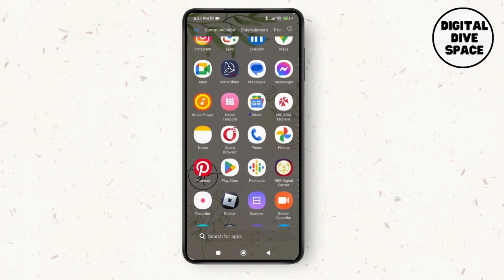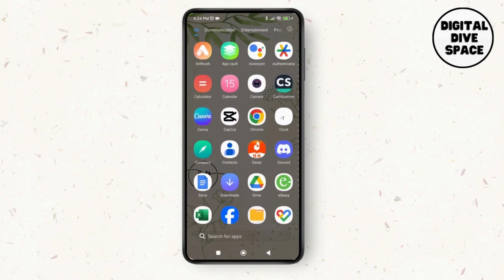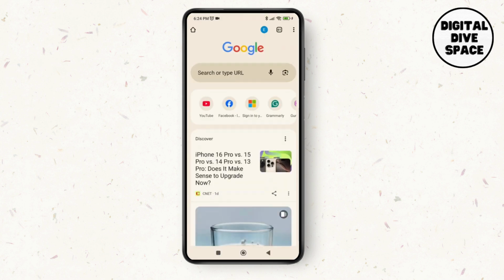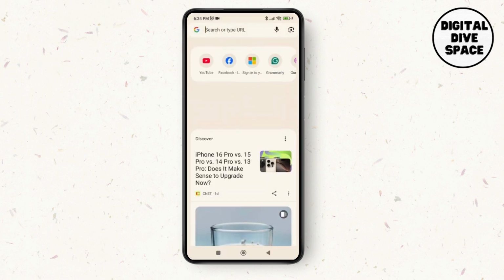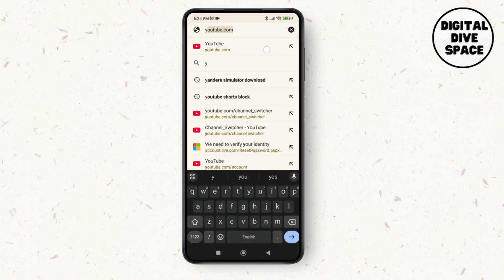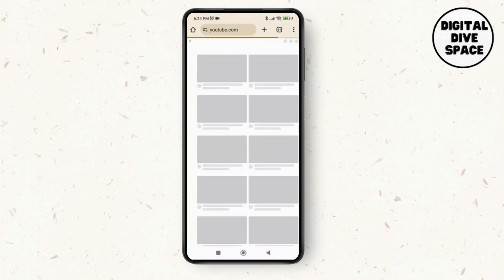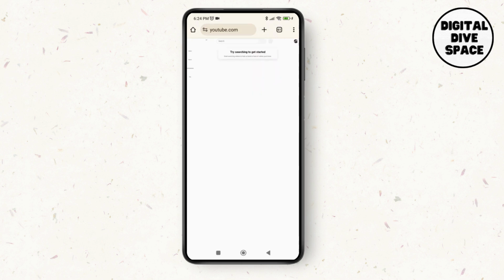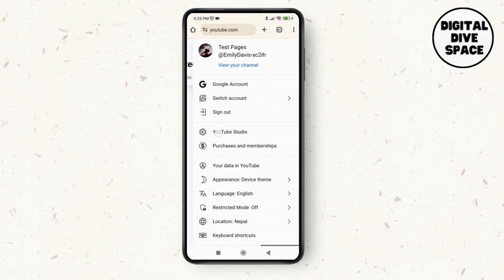How To See Your Subscribers On YouTube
Welcome to our step-by-step guide on "How To See Your Subscribers On YouTube"! We'll walk you through the process of finding your subscribers on YouTube, whether you're using the YouTube app or website. Learn how to view the list of your subscribers and manage your YouTube channel with ease.